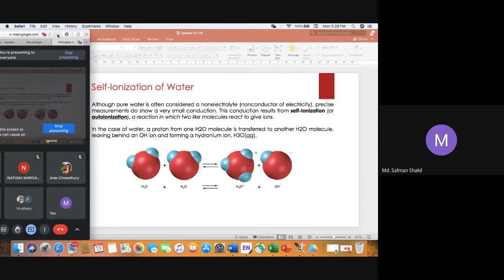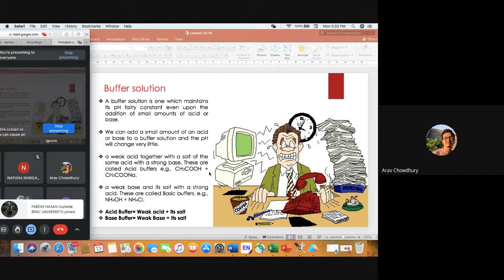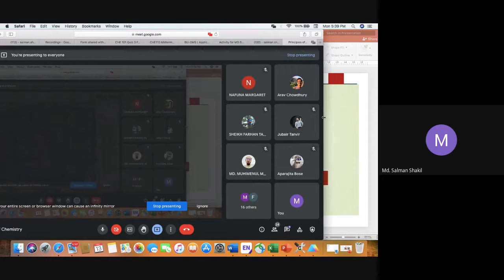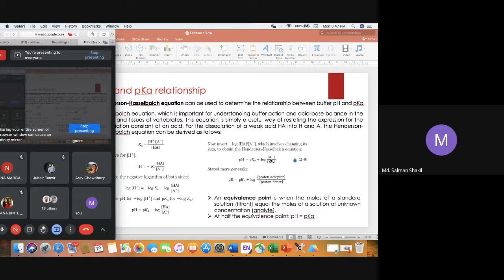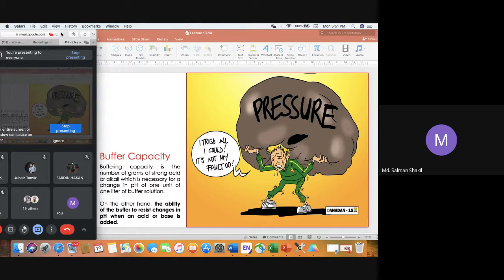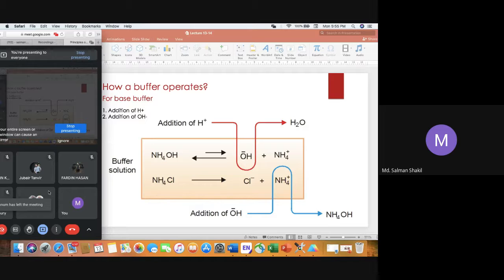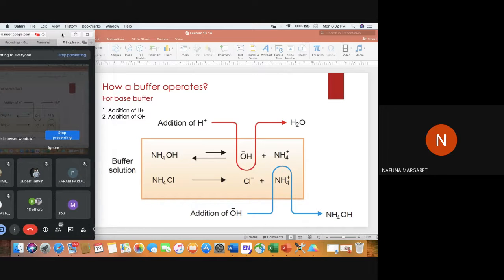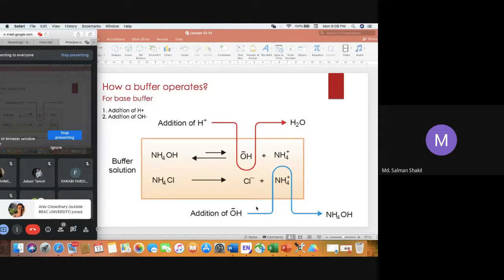Lecture 13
Acid Base